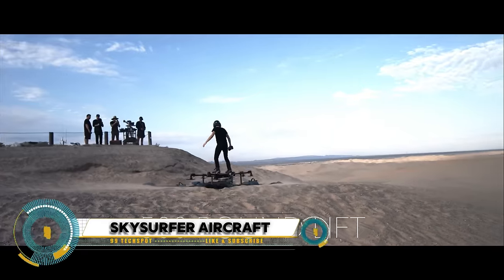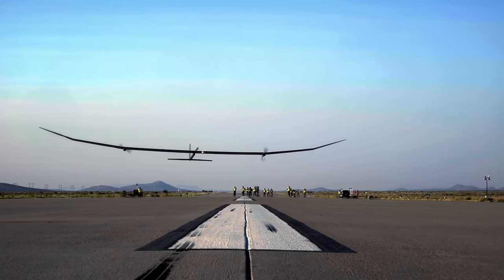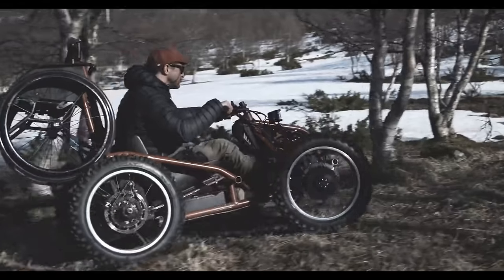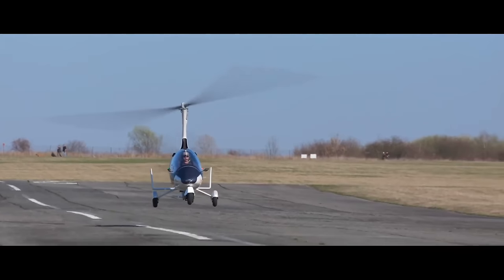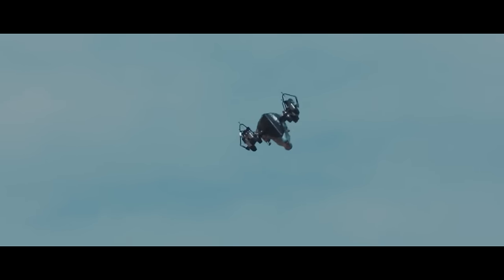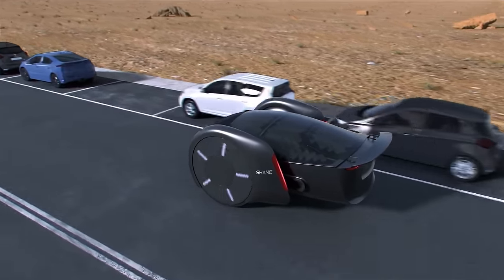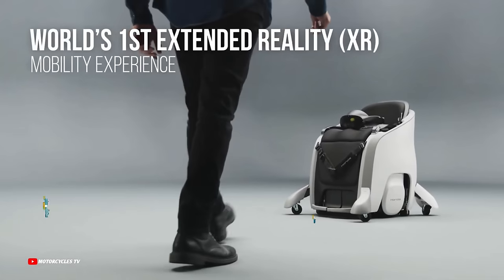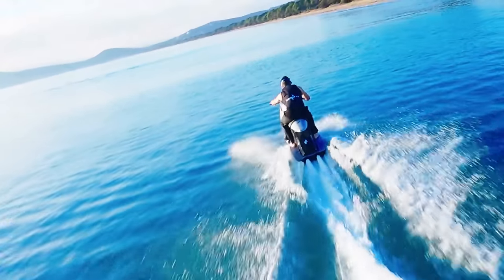MOST AMAZING VEHICLES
00:00- INTRO
00:14- SkySurfer Aircraft
01:01- Aerovelo's Eta
02:07- PHASA-35
03:21- Yamaha Tricera Concept.
04:20- The Exoquad
05:13- Aurrigo Shuttle
06:12- AutoGyro GyroMotion
07:12- Prinoth Leitwolf H2motion
08:11- Zapata Jetracer
09:17- Stator Scooter
10:20- SHANE
11:09- AeroWake
12:09- City Transformer CT-2
13:05- Honda XR Mobility
13:58- Ungoverned Vendetta
14:53- Ride Future Searider